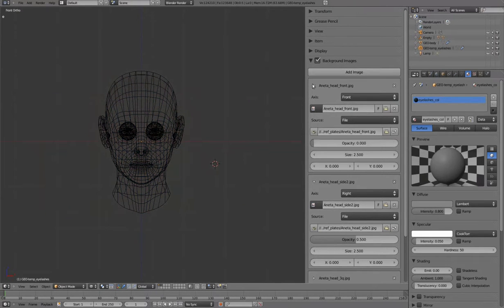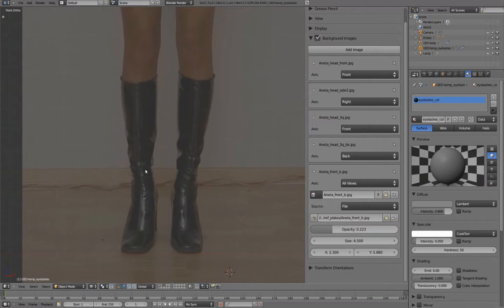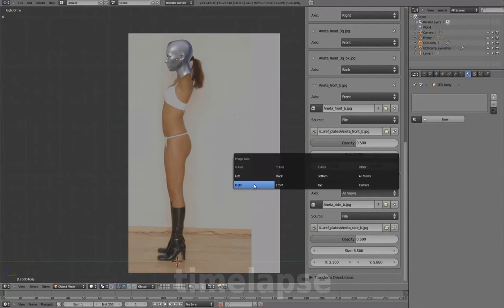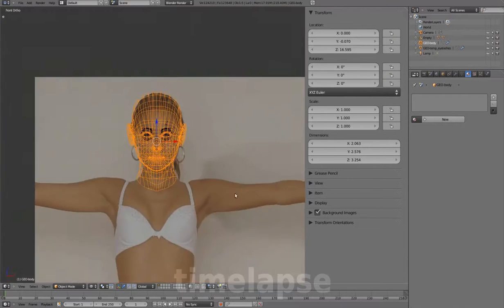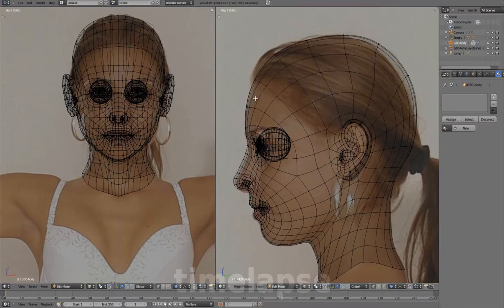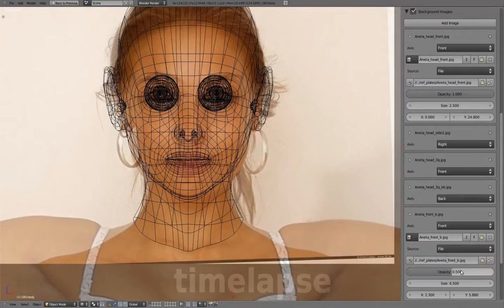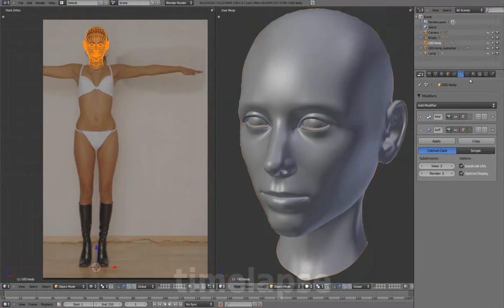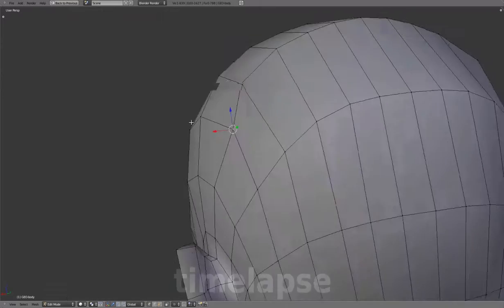03 Body 01 Background Images